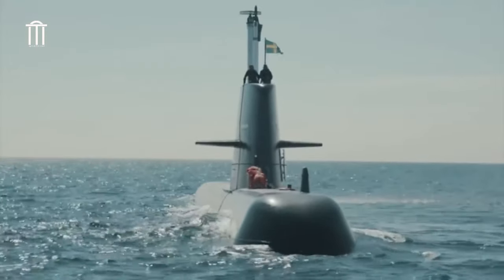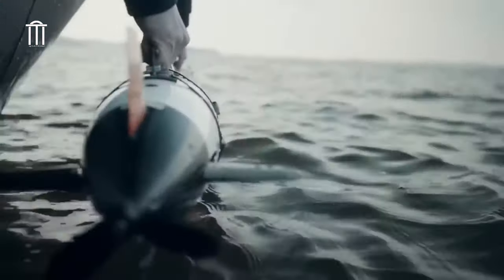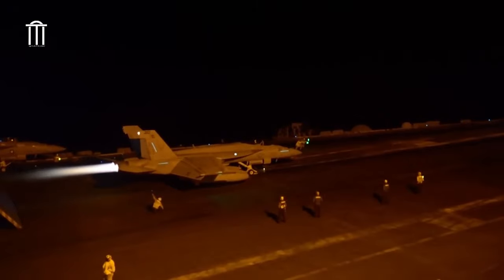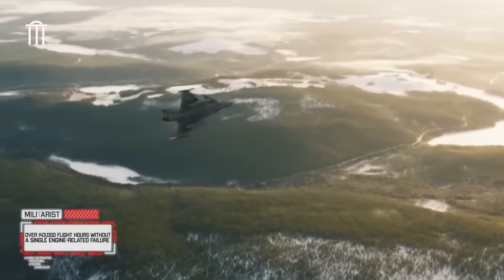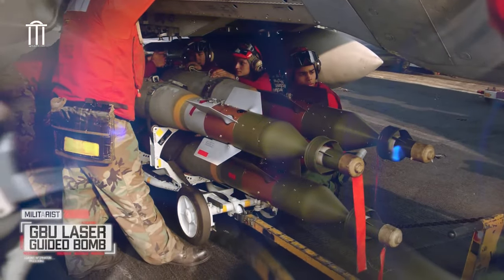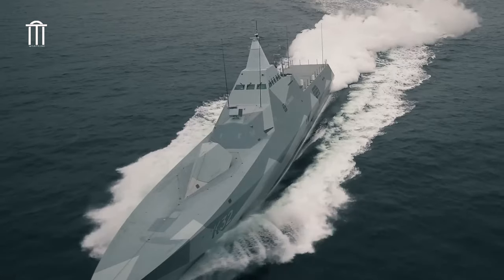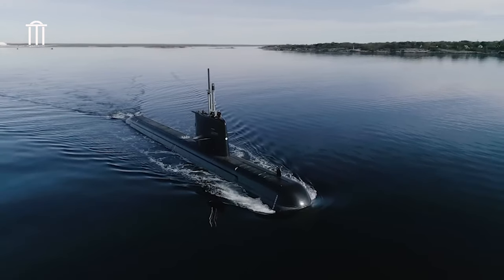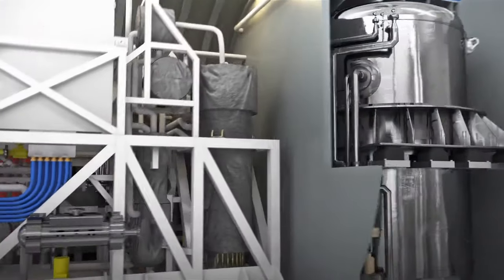The New Superpower Swedish Military Is Ready To Beat Russia in less than 1 minute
Russia invaded Ukraine. 100,000 troops, convoys of tanks,and  millions of dollars worth of ammunition had been called on to unleash the greatest war in Europe in almost a century. This singular event would cause ripple effects so great, they’re still felt today — almost two years since the war began. Oil prices in the sky, grain levels in the deep, currencies took a hit, and for the first time in over 100 years, Sweden picked a side. The realization that Russia could indeed make true to its promise and invade a sister country didn’t sit well with the Swedes. And so the country now leanstowards the one institution ready to handle a full-blown war with Russia —